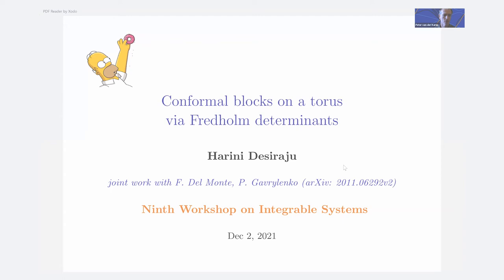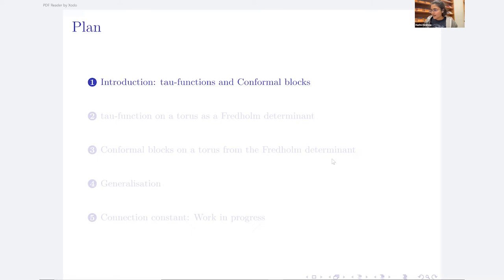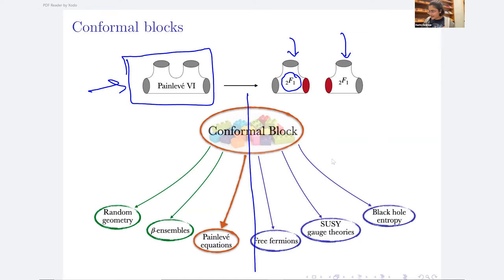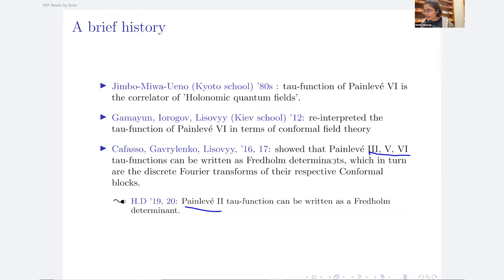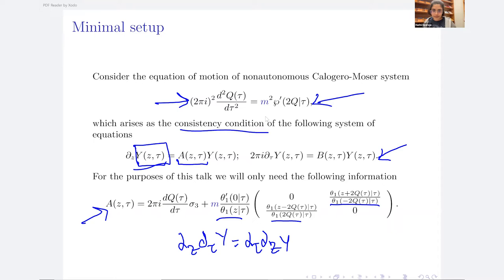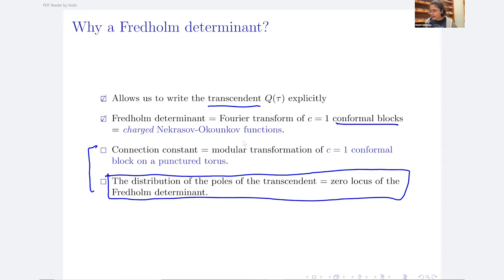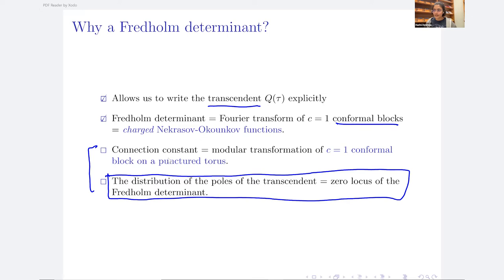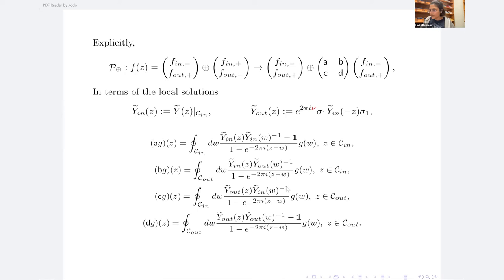Harini Desiraju: Conformal blocks on a torus via Fredholm determinants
Abstract:
Conformal blocks are fundamental building blocks of conformal field theories and appear in the theory of Painleve equations through tau-functions, i.e the solutions of Painleve equations can be expressed in terms of conformal blocks. Such a connection is established through Fredholm determinant techniques.